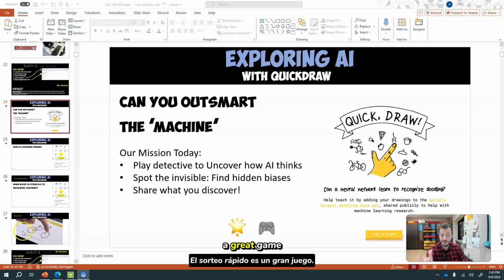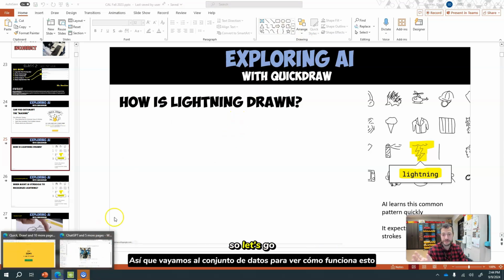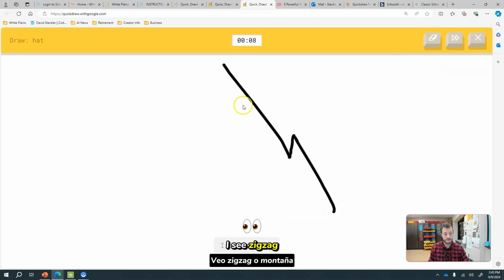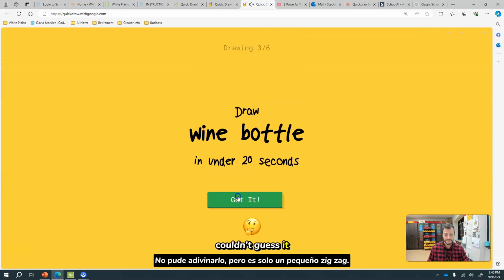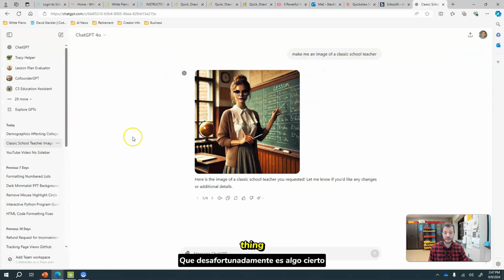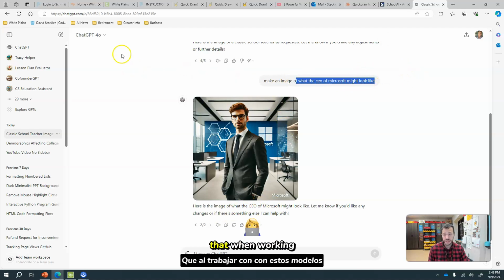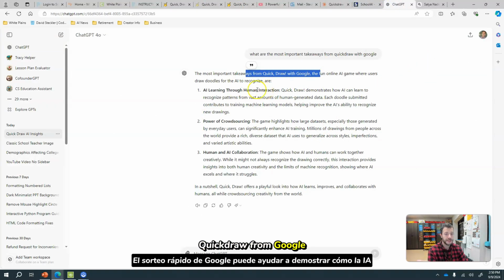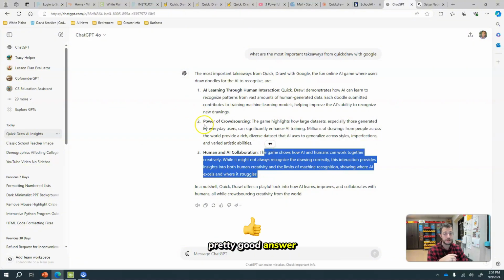Exploring AI Bias through Quick, Draw! (from google)